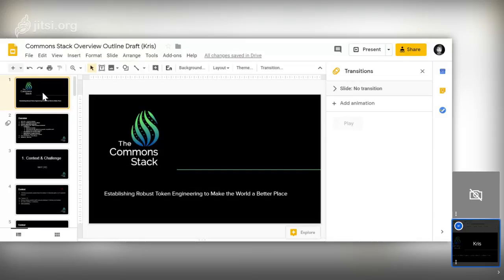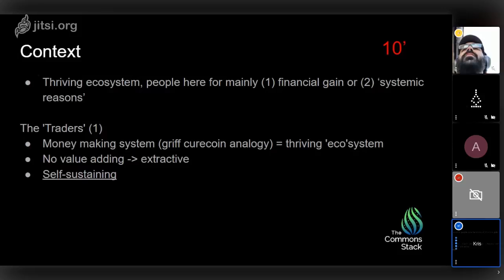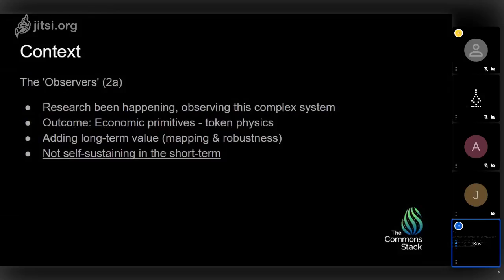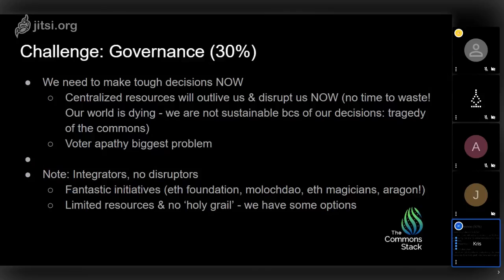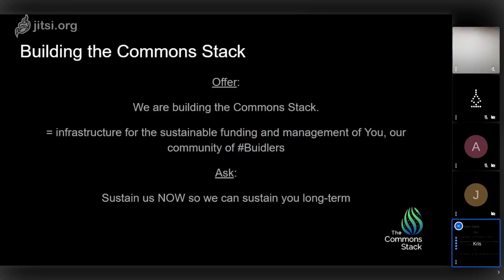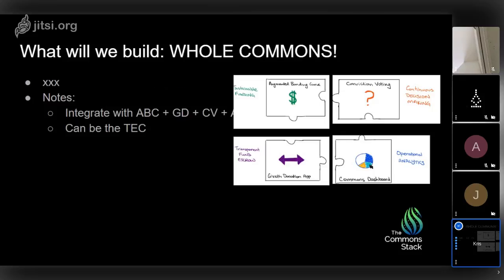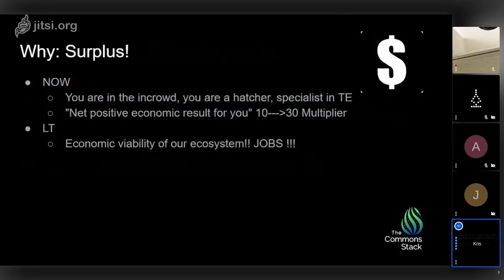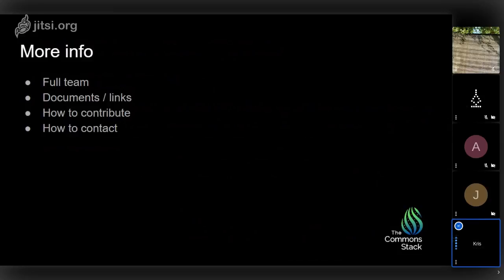Commons Stack - Presentations and pitching deck